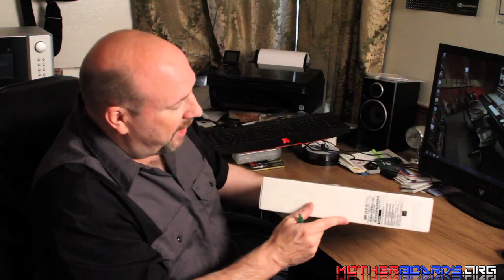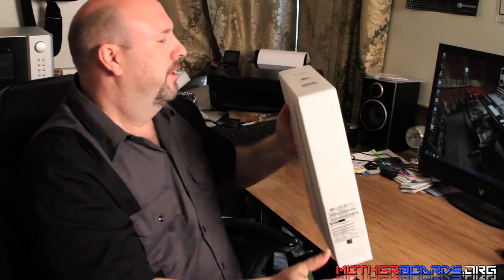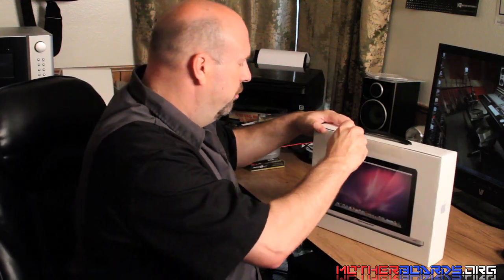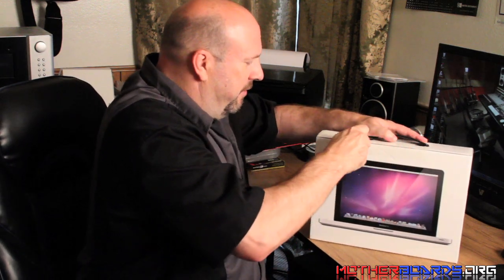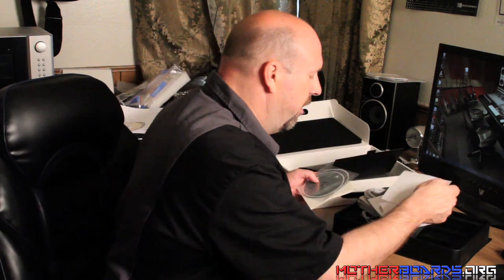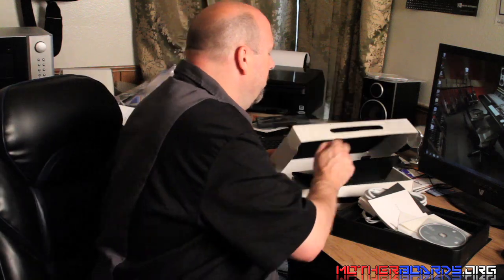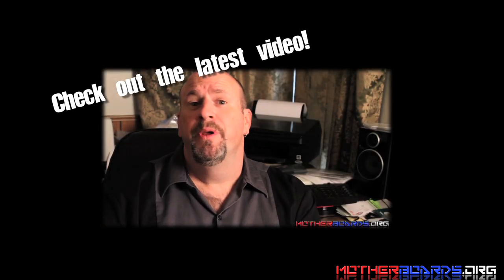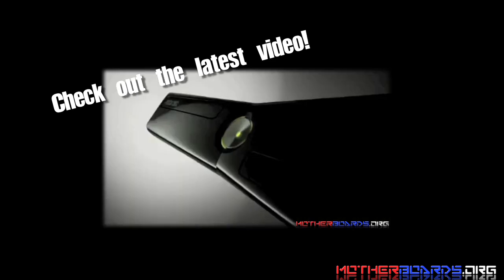PC Guy Unboxes a Mac =P 13" 2.4 GHz Core 2 Duo MacBook Pro